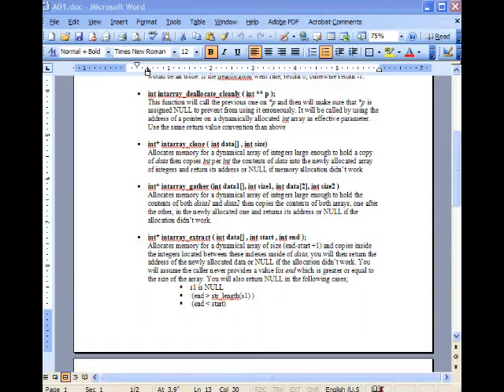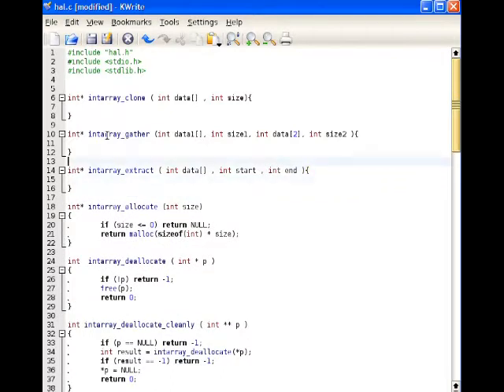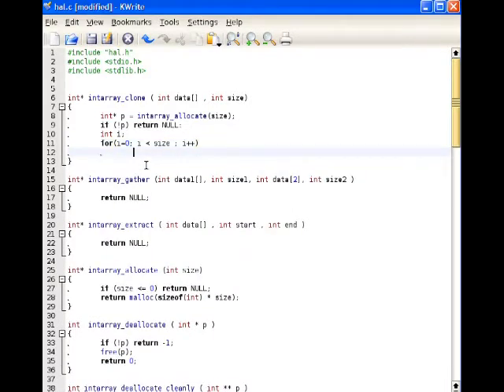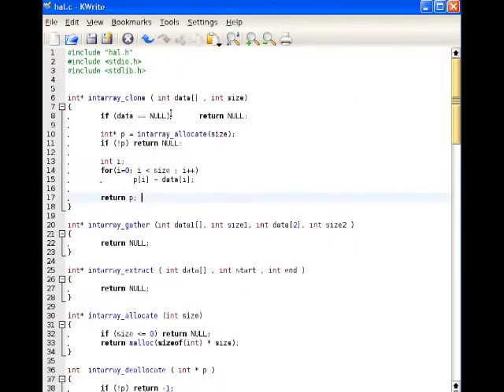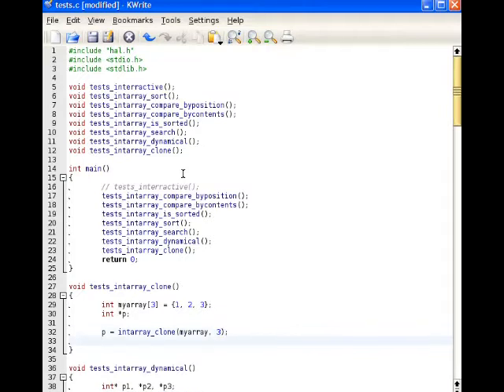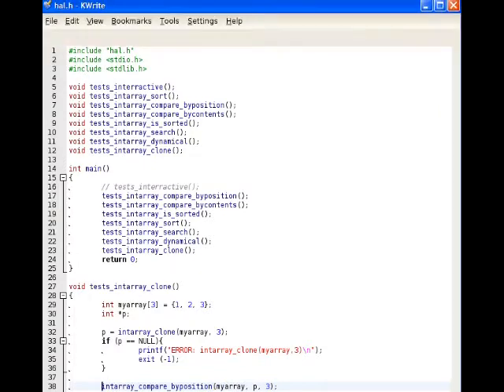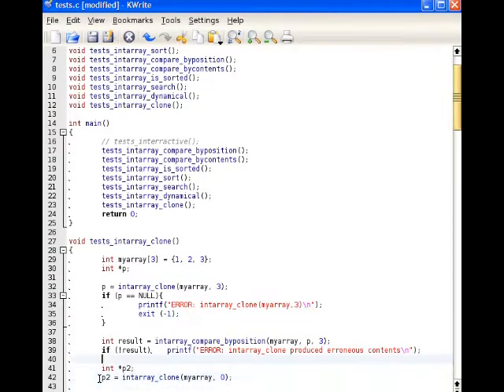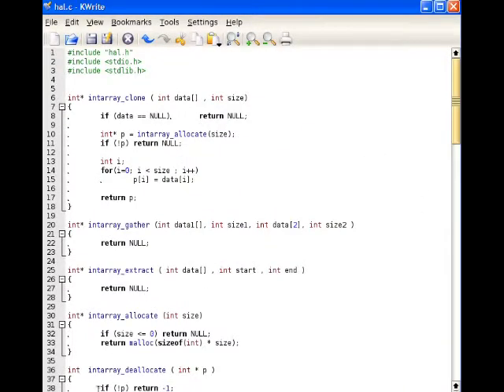M04 - Memory - a01 2 intarray clone